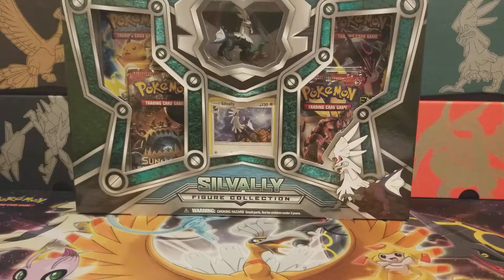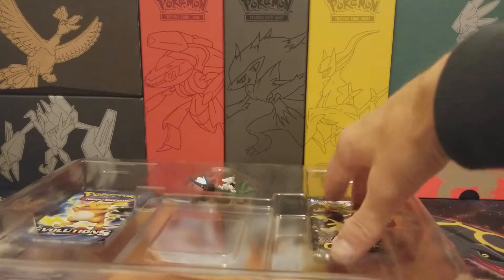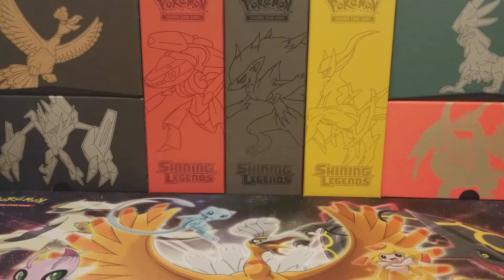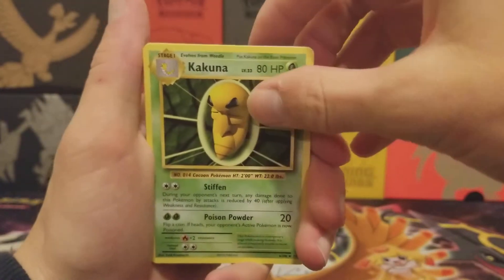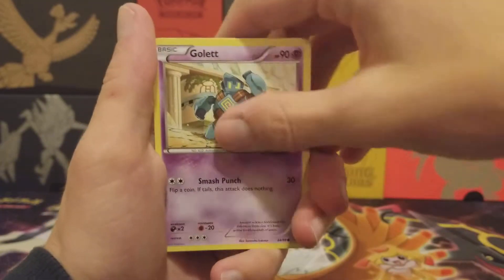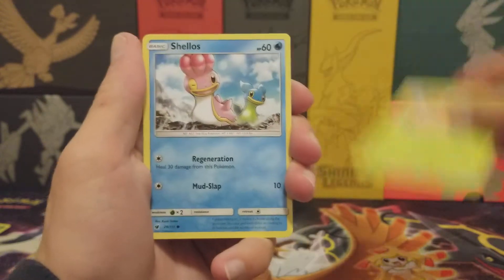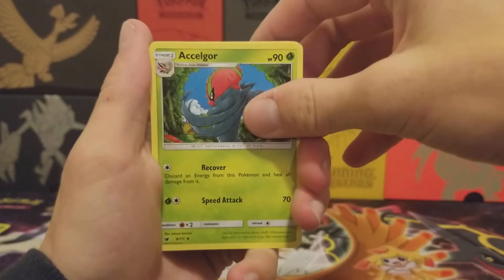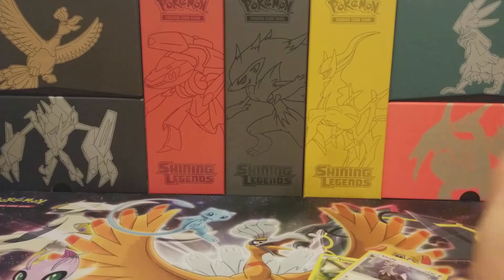Pokemon silvally figure collection box opening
Sorry i havent post but heres a video for you guys.